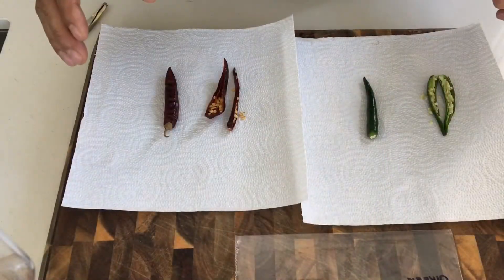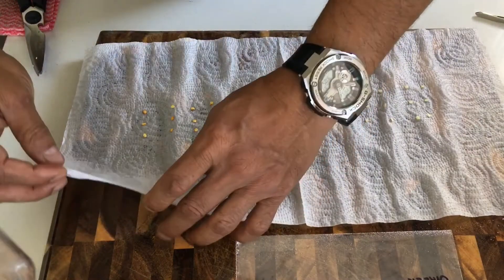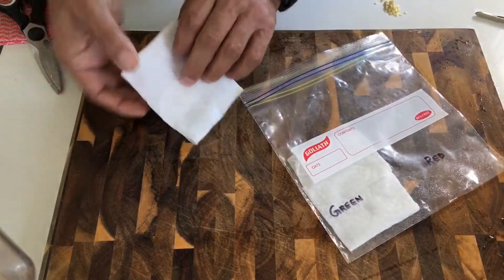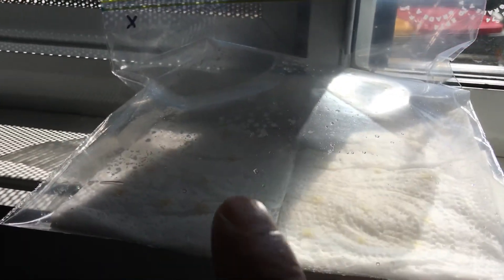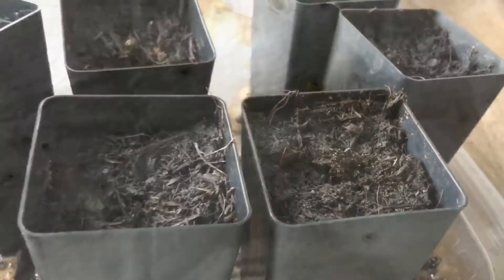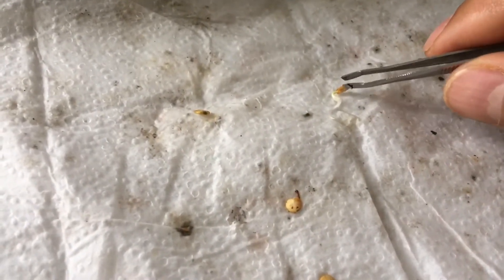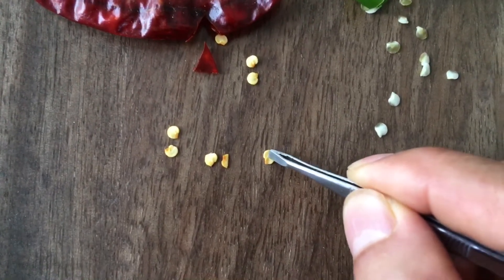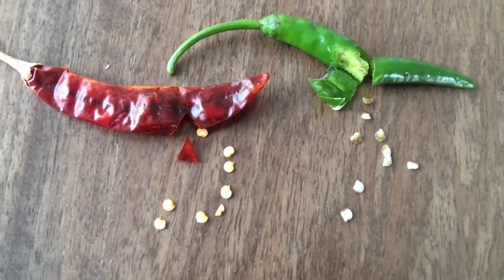Chilli Seed Paper Towel Germination Experiment 24OCT21 API # 301